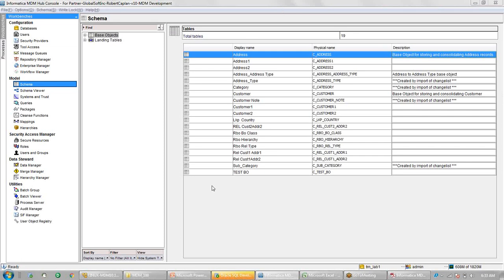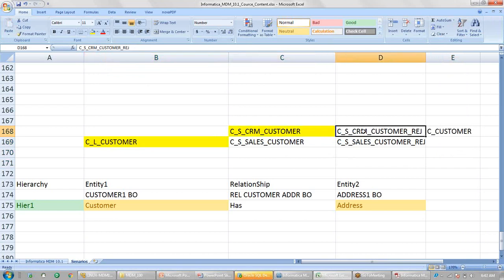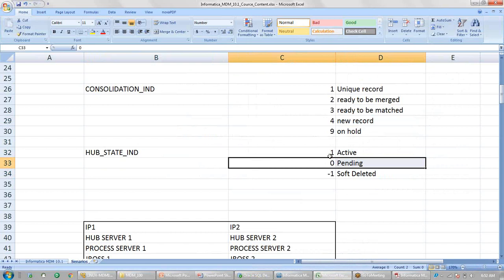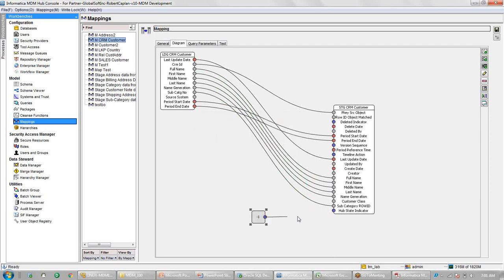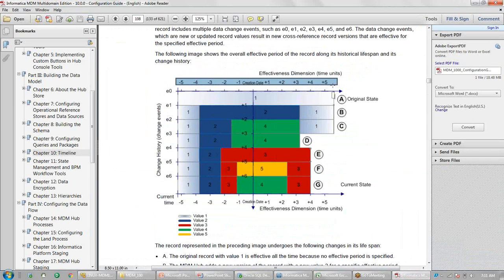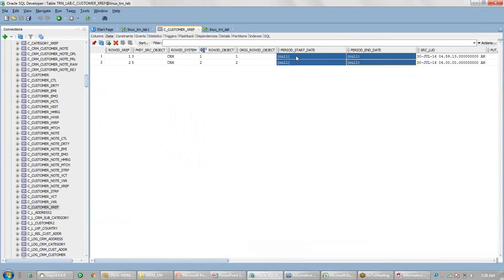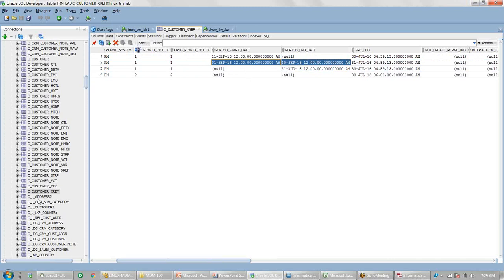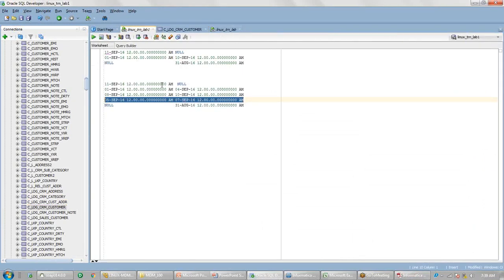Module - How the Load works Versioning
Incremental loading process